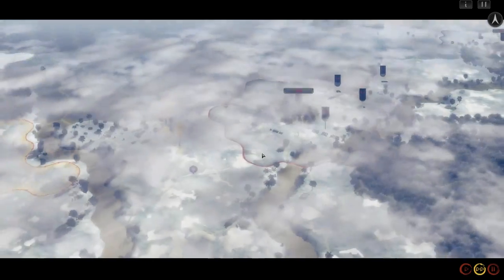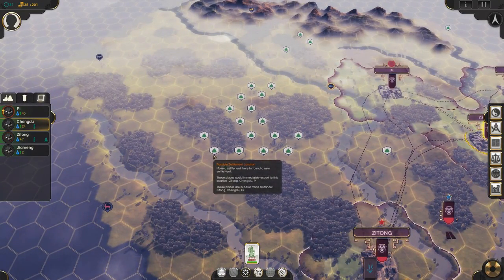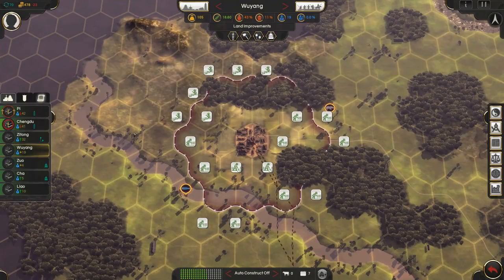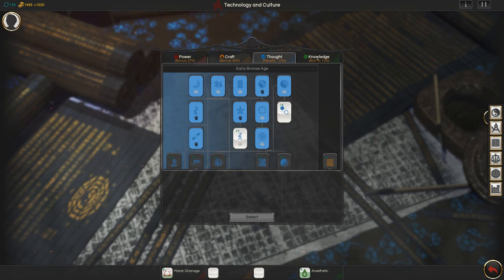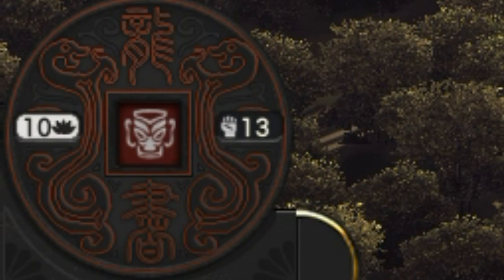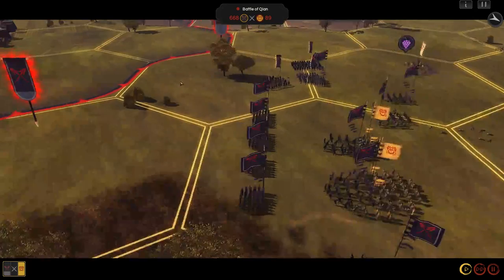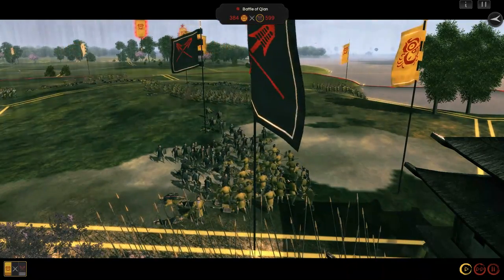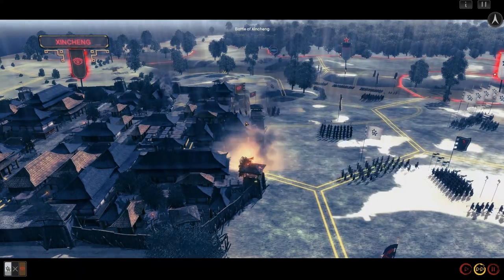Oriental Empires: Game Design Thoughts & Review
I played Oriental Empires, and decided to bring you this uncalled-for analysis of various parts of its design. And it kind of turned into a review as well I guess.

Anyone who disagrees with me will be forcibly shrunk down to be smaller than this game's UI elements. Especially if it's about Wang Yi.

BG music is some touhou swing compilation that I can't read the name of, and I have no idea where I got it.